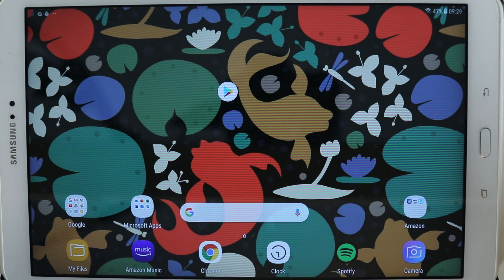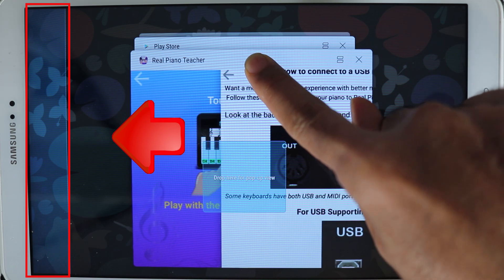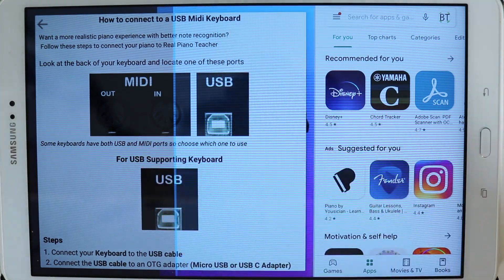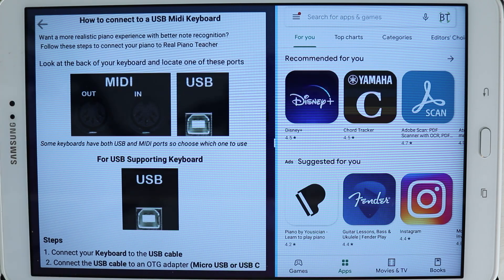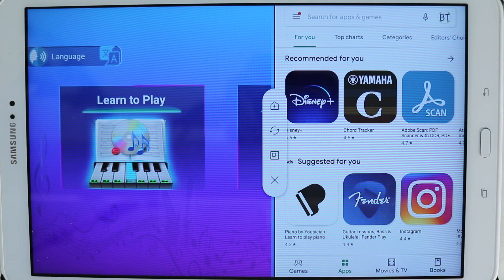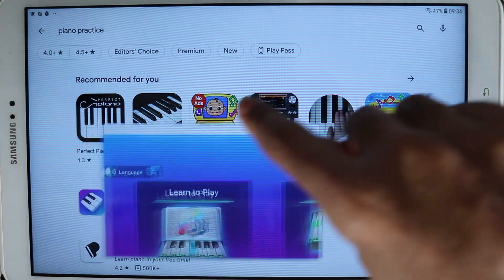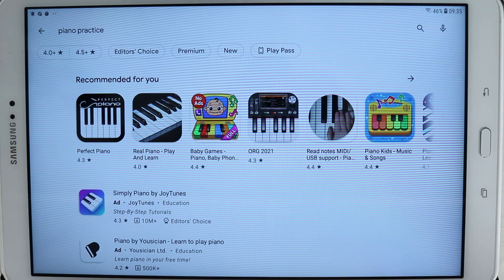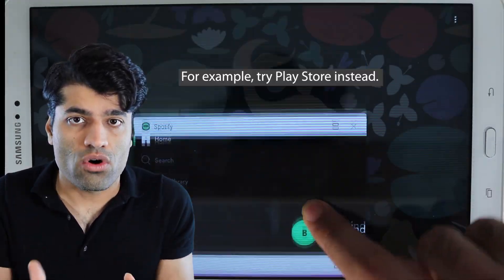how to split screen on an android tablet any android device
In this video, I'll show you how to split the screen on an android tablet. I'm using Samsung Galaxy Tab A for the demonstration. By splitting screen you could multitask. It is particularly useful if you're splitting the screen on a tablet. For example, in on screen you could be using the calculator and the other screen writing down the results.

Some people said on my previous video that they couldn't see the icon for splitting screen. So, in this video, I'll show you another method that you could split the screen with or without the icon on any tablet.

If you don't have exactly the same button, then press the button on your tablet to open the recently opened apps!
For example, try Play Store instead.
I'll also would show you Additional Options!
For example, you can create shortcuts of the two split apps!

The procedure is as follows:
Tap Recents in the Navigation bar. Tap your desired app's icon (not on the preview field), and then tap Open in split screen view. To open another app in split screen view, tap on a second app from Recents or through the Apps screen. The apps will display next to one another, and you can use both at the same time.
To adjust the size, touch and drag the blue line up or down.